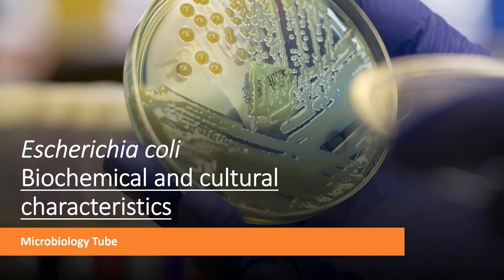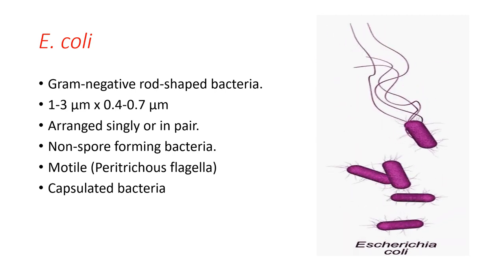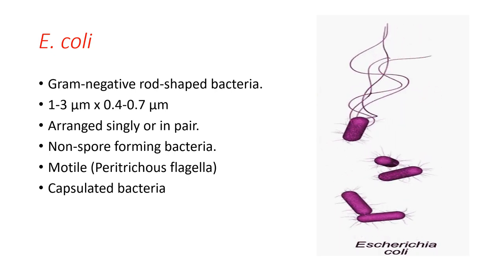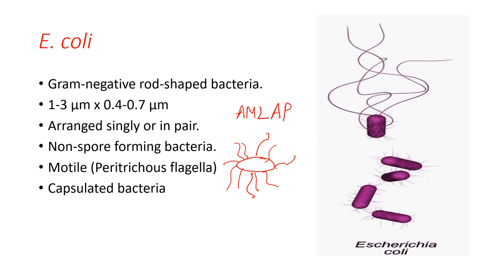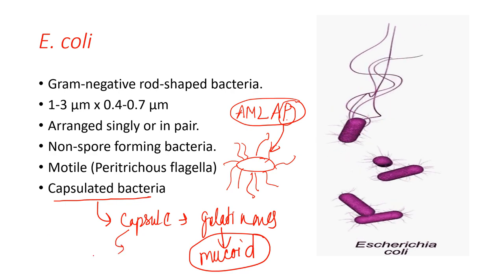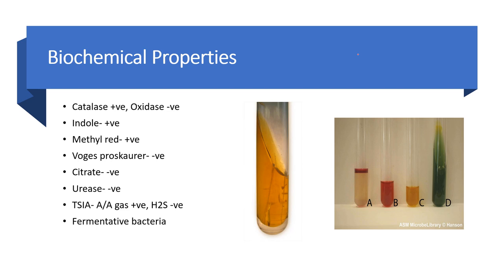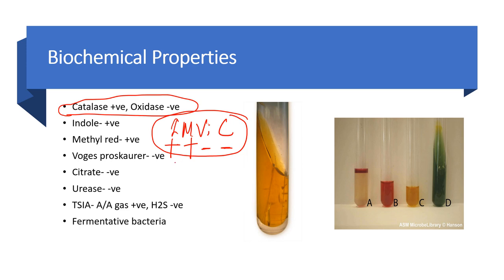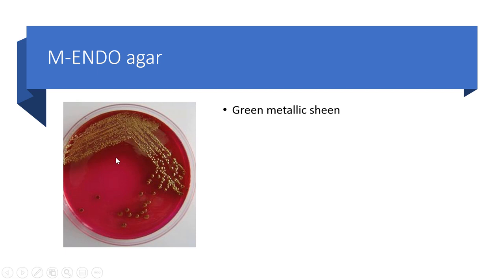Escherichia coli (E. coli) Gram negative rod-shaped bacteria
E. coli- Biochemical and cultural characteristics.
Kirby Bauer Disc Diffusion Method.
Buy Kindle or Paper book of microbiology
1) Mims' Medical Microbiology and Immunology: With STUDENT CONSULT Online Access
2)Oxford Handbook of Infectious Diseases and Microbiology
3) Microbiology: An Introduction, Books a la Carte Edition and Modified Mastering Microbiology with Pearson Etext & Valuepack Access Card
4) Textbook of Diagnostic Microbiology Hardcover by Connie R. Mahon MS (Author), Donald C. Lehman EdD MLS(ASCP)cm SM(NRCM)